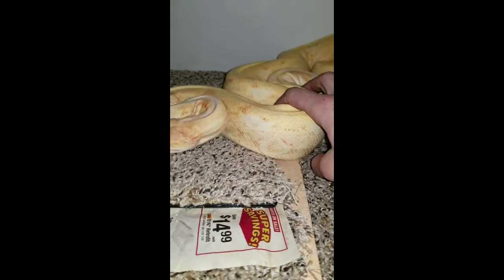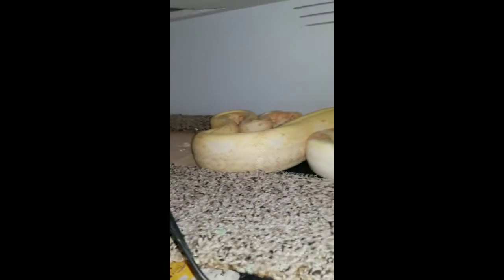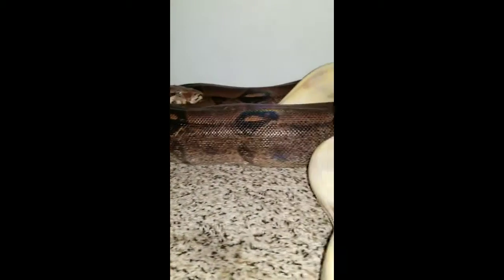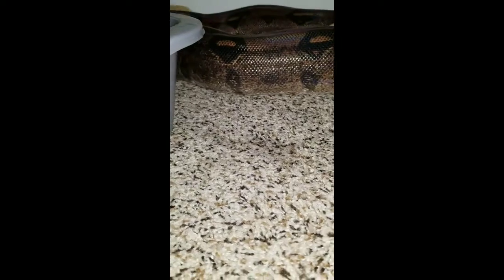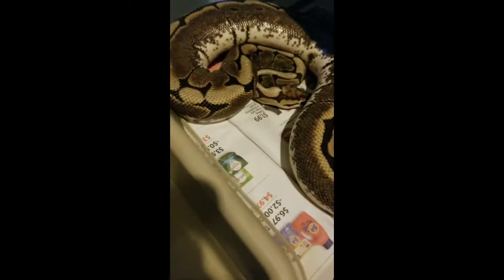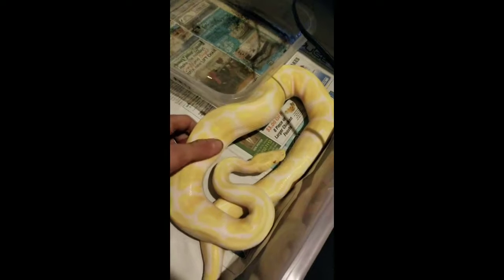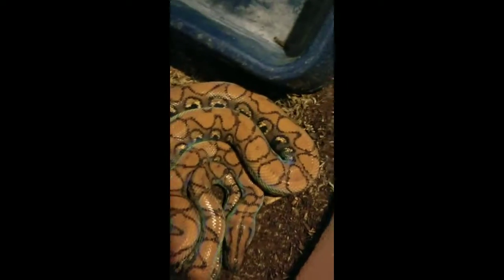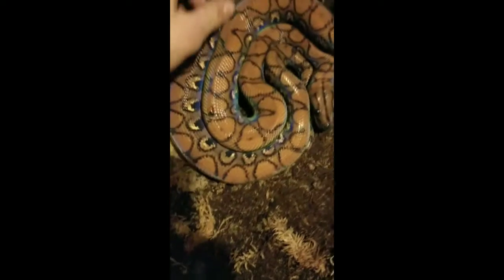Kahl Boa and some Ball Pythons Breeding Projects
Here are some of my breeding projects. Some kahl albino boas. Albino balls. And some spiders